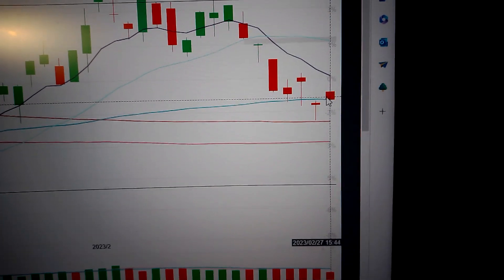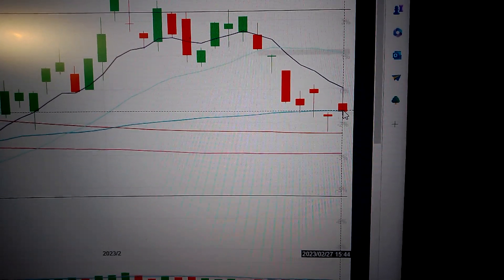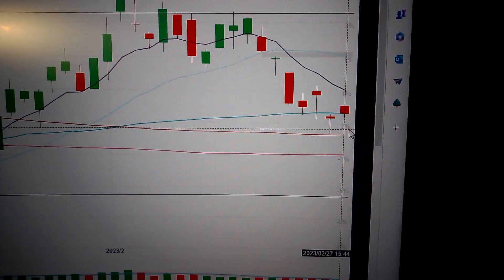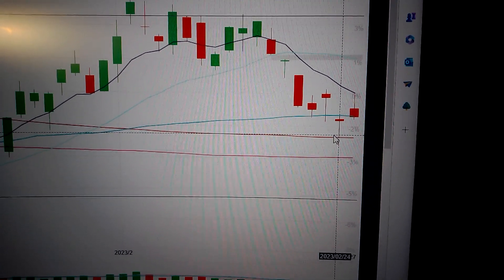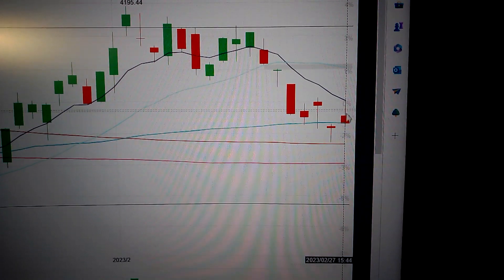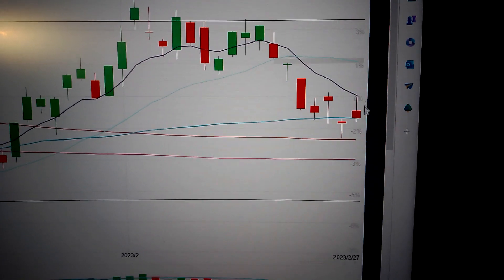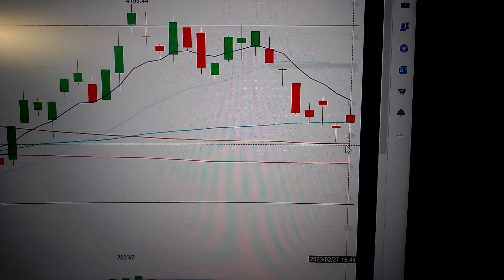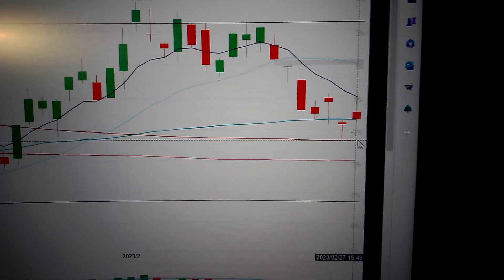S&P 500 Index or the Standard & Poor's 500 Index US stock market analysis